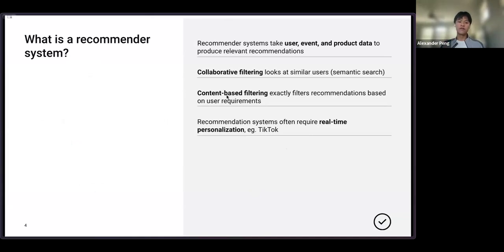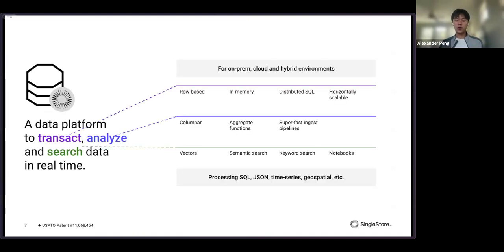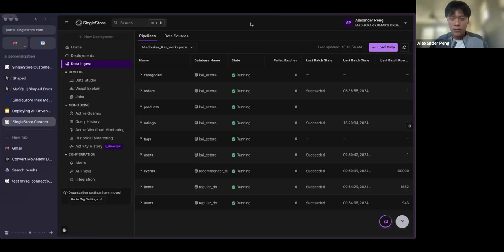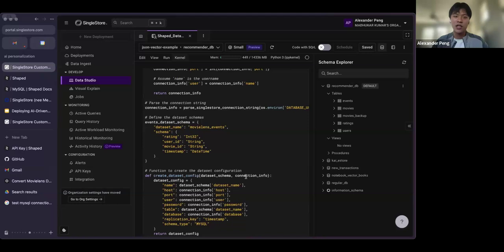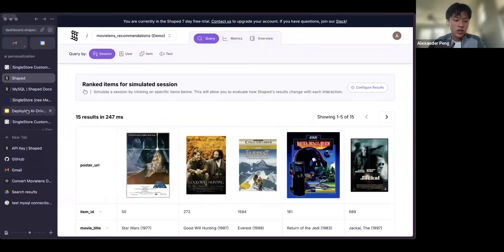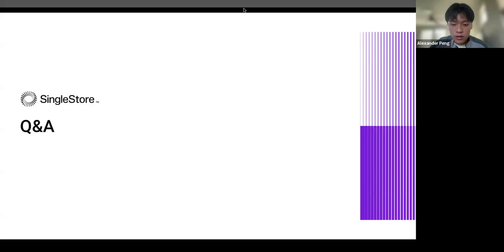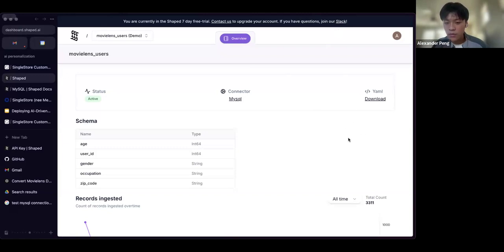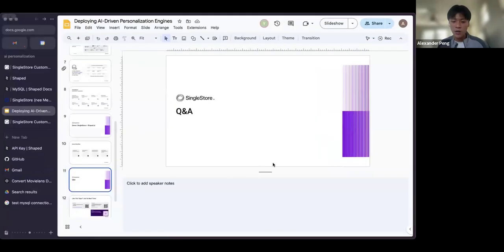Deploying AI-Driven Personalization Engines | SingleStore Webinars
Learn how to deploy AI-driven personalization and recommendation engines using SingleStore Helios — the cloud-native database built for real-time analytics, AI, and personalization at scale.

This session walks you through building scalable recommendation systems powered by Shape.AI, MovieLens datasets, and SingleStore’s real-time pipelines — perfect for data engineers, AI developers, and personalization teams in retail, fintech, and media sectors.

SingleStore Helios delivers real-time analytics, low-latency AI pipelines, and hybrid SQL + vector performance — all in one platform.

2️⃣ Free Credits Link

3️⃣ Video Summary

📘 What you’ll learn in this session:

1. Overview of AI-driven personalization and recommender systems
2. The difference between collaborative filtering and content-based filtering
3. How to deliver real-time, in-session personalization using SingleStore
4. End-to-end demo: connecting Shape.AI SDK with SingleStore pipelines
5. How to load, preprocess, and train a recommender model with the MovieLens dataset
6. Using SQL + Python notebooks for building real-time personalization workflows
7. Q&A on data freshness, model training, deployment, and scaling

💡 Takeaway: Learn how to power modern recommendation systems using real-time data and hybrid analytics with SingleStore Helios.

4️⃣ Speaker Info

👤 Speakers:
Alex — Data & AI Engineer, SingleStore
💬 Alex demonstrates how to deploy a real-time recommendation engine using Shape.AI and SingleStore Helios.

Yukthi — Moderator, SingleStore

5️⃣ Chapters & Timestamps

00:00 – Welcome & Introductions
02:00 – What is a Recommender System?
04:00 – Collaborative vs. Content-Based Filtering
06:00 – Why Real-Time Personalization Matters
09:00 – Traditional vs. Real-Time Database Architectures
10:00 – Why SingleStore is the Best Database for Recommendations
13:00 – Overview of Shape.AI SDK + MovieLens Dataset
15:00 – Create Your Free Helios Account & Setup
17:00 – Uploading Events Dataset via SingleStore Pipelines
19:00 – Connecting Shape.AI to SingleStore
22:00 – Building a Real-Time Personalization Notebook
25:00 – Creating a DataSet Schema + YAML Connection
27:00 – Model Training Overview
29:00 – Ranking & Recommendations Demo
30:00 – Real-Time Movie Recommendation App (Shape.AI Demo)
33:00 – Q&A Session (data freshness, training, relevance, etc.)
49:00 – OLAP + OLTP Performance Discussion
55:00 – Wrap-Up, Giveaways & Upcoming Webinars

6️⃣ CTA & Links

7️⃣ Resources